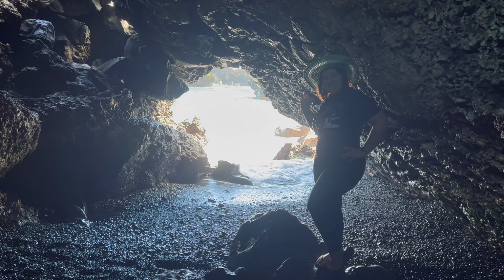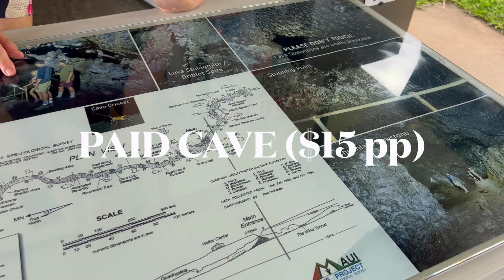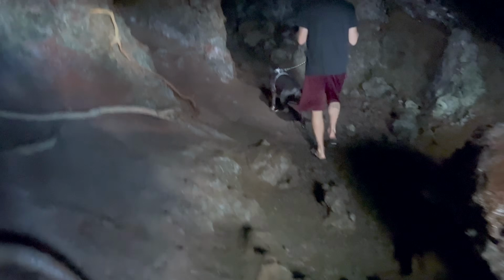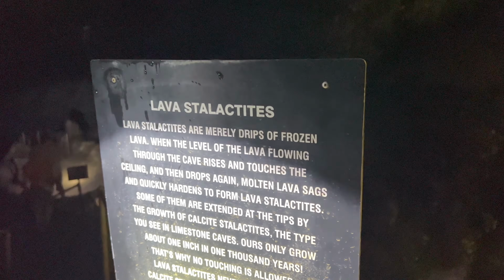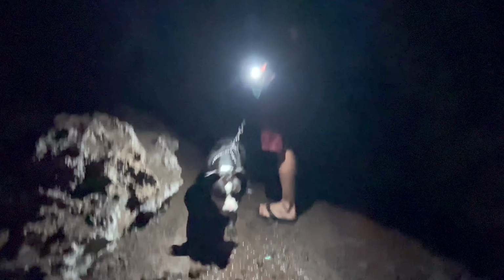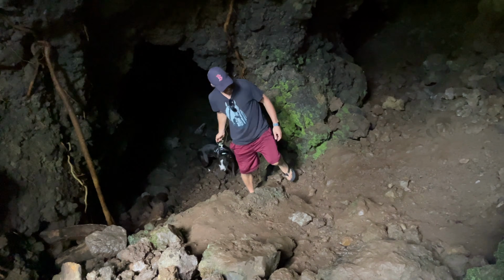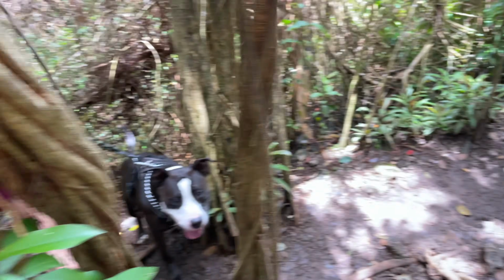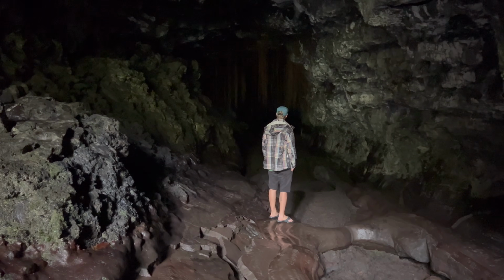Best Road to Hana Cave Stop: Free Cave vs Paid Hana Lava Tube Compared, Which Maui Cave is Worth It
Buy Smiley's book which donates $1 to a local shelter on Amazon
Special Note due to August 8, 2023 – August 11, 2023
(YT Playlist To support the people of West Maui after the Lahaina wildfires, Common Kings came to Honokowai Beach Park in Lahaina to play an intimate show. The show was not posted on their social media and was only spread through word of mouth. Normally, Common Kings sell out huge arenas, but this show was only about 700 or so people, most of whom had lost their homes in the fire. The show was completely free, as were all the supplies at the pop-up tents at Honokowai Beach Park. As of this August 27th, Honokowai continues to be a hub of support for the people of West Maui with volunteers donating all of their free time to this cause.

Mahalo e Common Kings for an awesome show! What a great way to show aloha and lōkahi!

If you’d like to donate to help with fire relief, even the smallest amount is appreciated. Hawaii Public Radio has put together a list of ways you can help

Maui strong! Like our Best Road to Hana Caves 2022: Free Cave vs Paid Hana Lava Tube Compared, Which Maui Cave is Worth It video?

0:00 - Intro
0:51 - Free Cave vs Paid Cave Comparison
7:21 - Big Island Cave Sneak Peek
7:50 - About Us

Model: Tesla Model 3 Standard Range Plus
Buy a Tesla: Use my referral link to receive 1,000 free Supercharger miles with the purchase and delivery of a new Tesla car, or earn a $100 award after system activation by purchasing or subscribing to solar panels

- RoofBag ($125)
- Tesla Key Ring ($117)

- Your Super Powders Starter Pack ($24.99)
- Four Sigmatic Mushroom Elixir Sampler Pack ($14.99)
- Four Sigmatic Mushroom Latte Mix Sampler ($14.99)
- Furbo Pet Camera & Treat Tosser ($169)
- Label Printer for Etsy ($139)
- Anti-Mosquito Device ($19) + Refills ($39)